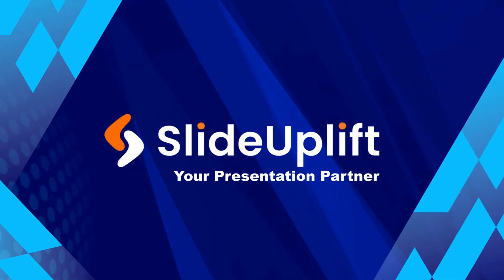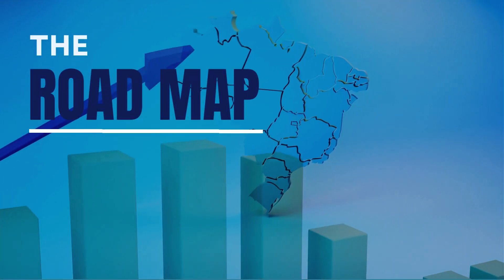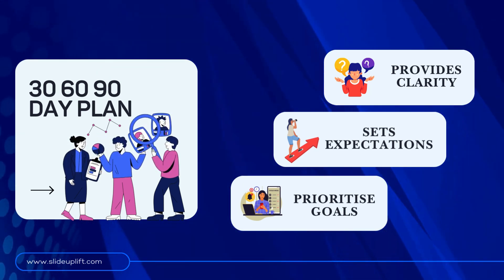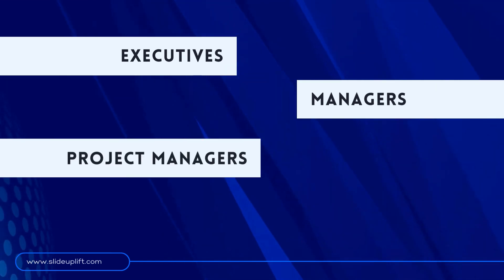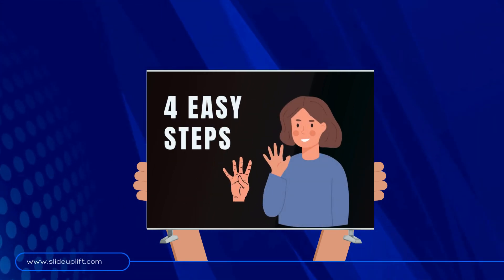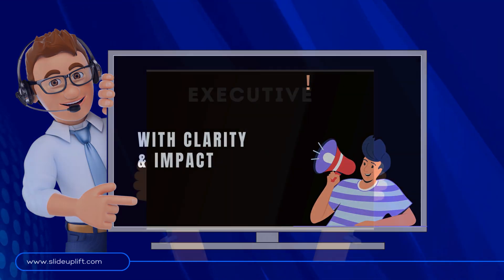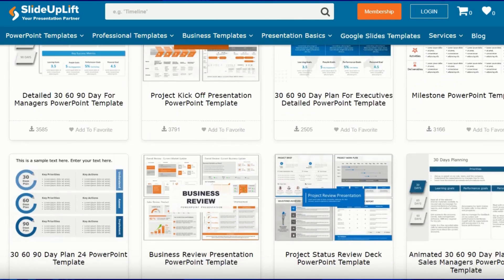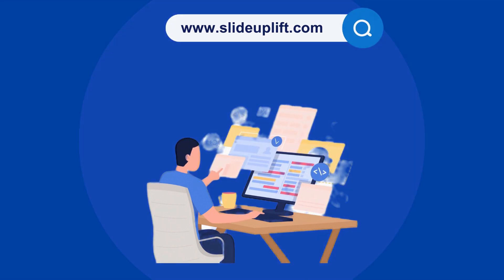What is a 30 60 90 Day Plan? Here's Why It's Important For Your Career!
🌟 Dive into the significance of the 30 60 90 Day Plan and its impact on your career journey! 📅 Whether you're starting a new job or aiming for career growth, understanding this strategic roadmap is crucial. 🚀 Join us as we unravel the key components and benefits of the 30 60 90 Day Plan, empowering you to set clear goals and achieve success. 💼 🌐

🔗 Timestamps:

Intro: 00:01 - 00:16
What is 30 60 90 Day Plan: 00:18 - 01:11
4 Main Components: 01:12 - 01:23
4 Easy Steps: 01:25 - 01:40
Conclusion: 01:41 - 02:04
SlideUpLift Templates: 02:05 - 02:045

Learn how this structured approach enhances productivity, accelerates learning, and showcases your value to employers. 💡 Don't miss out on this essential tool for career advancement! Unlock your potential and take control of your professional trajectory with the 30 60 90 Day Plan.